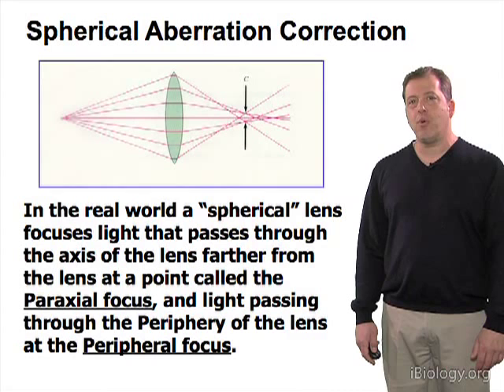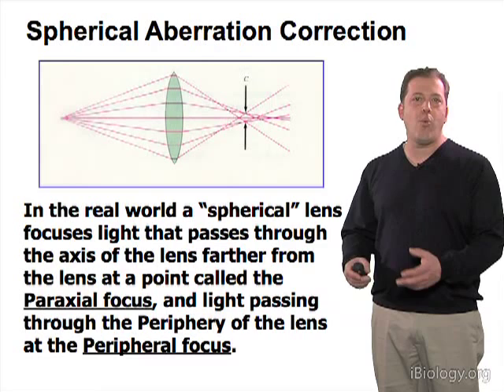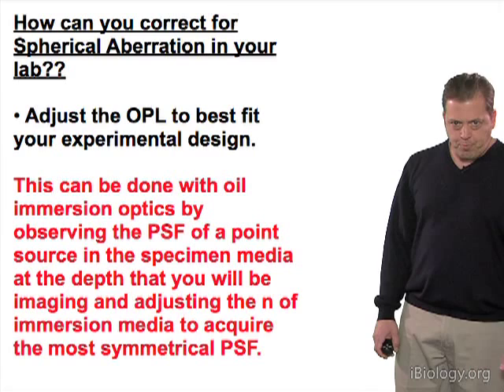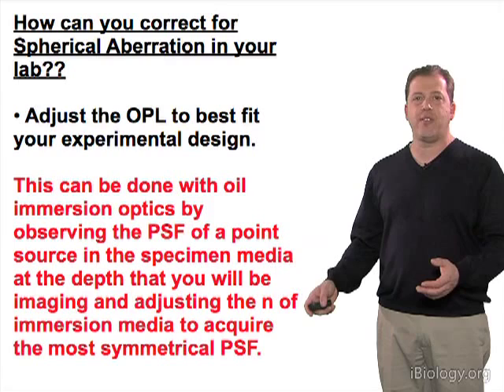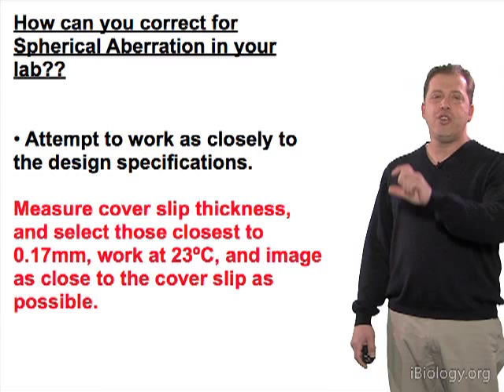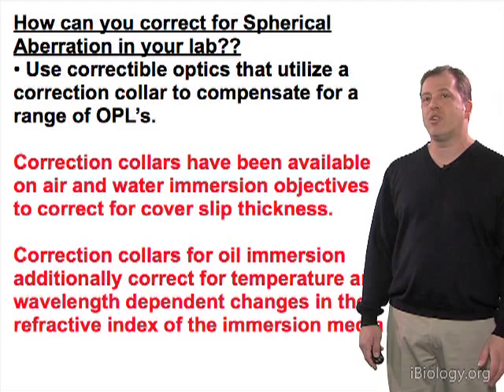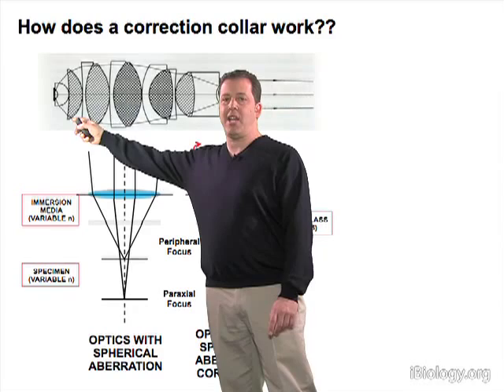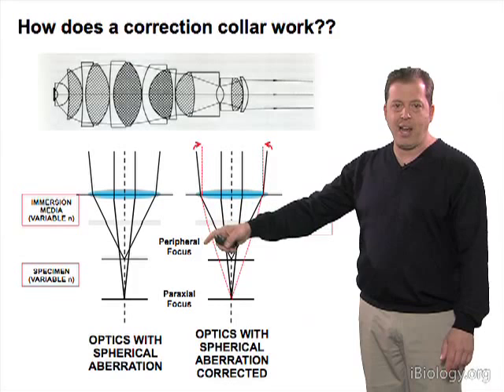Microscopy: Correcting for Spherical Aberration with a Correction Collar (Stephen Ross)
Many microscope objectives are equipped with collars that correct for spherical aberration induced by varying optical thicknesses of the sample substrate, distance between the sample and the substrate or temperature changes.  This video tip describes how you set this correction collar to the position optimal for your sample.